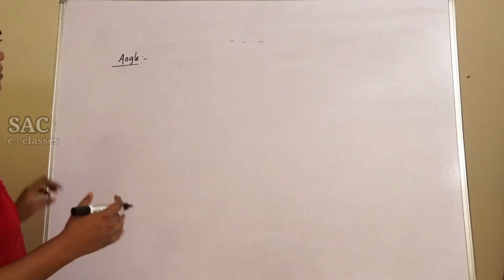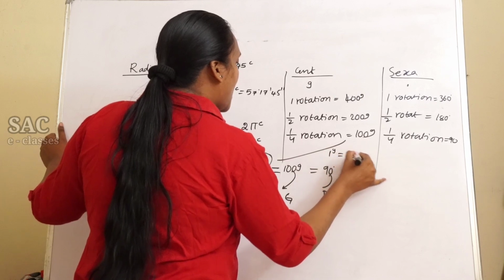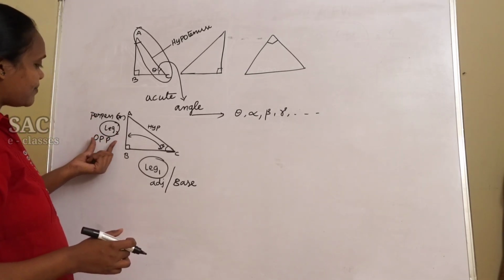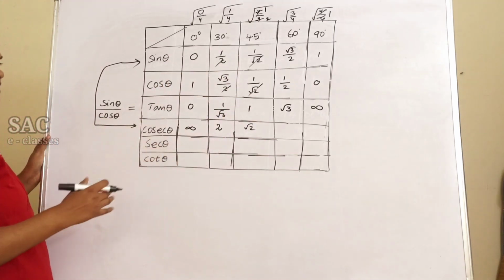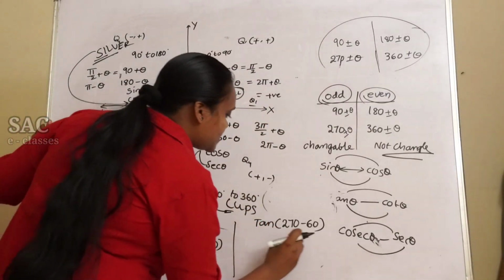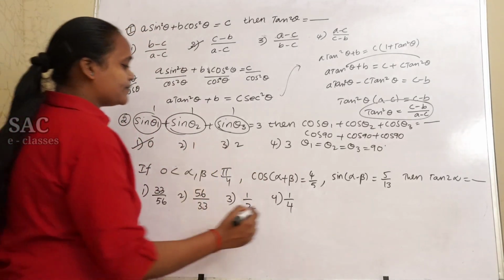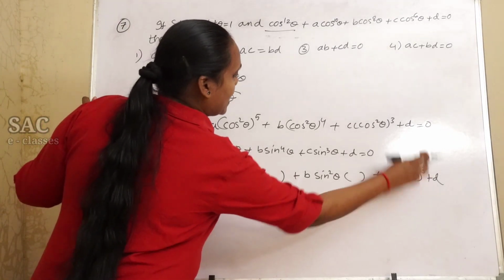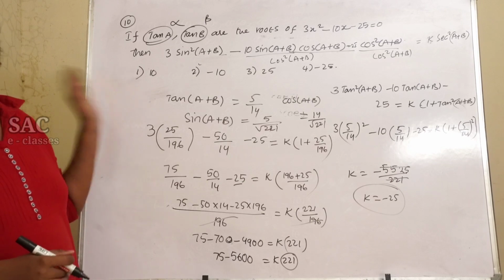Trigonometry EAMCET in 1 shot with Hand Written Notes |TOP PYQ'S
This video completely focus on Concept which related to complete trigonometry for your AP(or)TS EAMCET 2021 with most Expected PYQ'S.
Here, you will learn about 3 system of measuring an angle, Basic Formula, Trigonometric Ratios and Hand written notes to compound angle